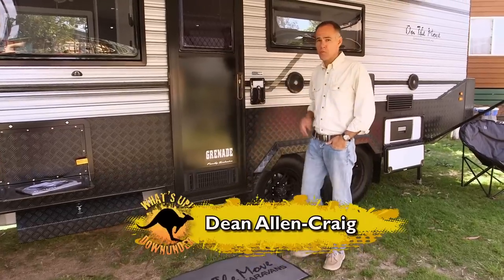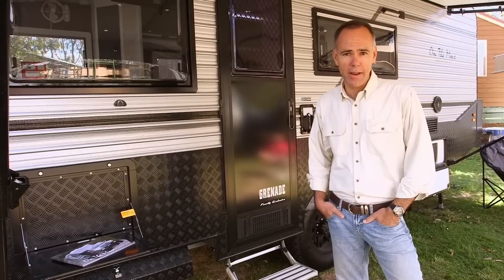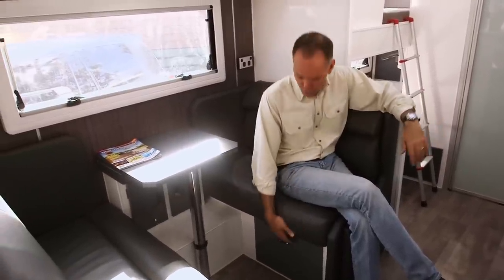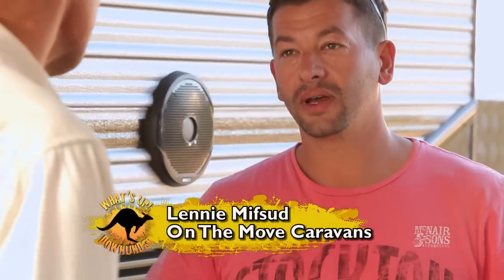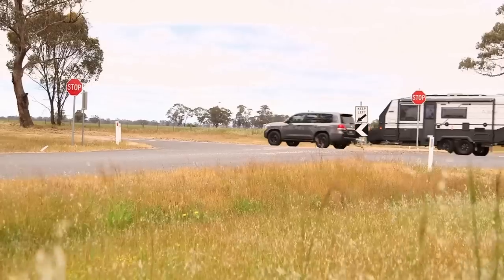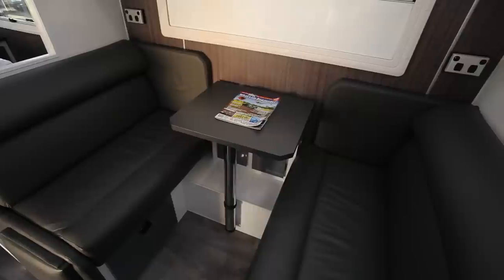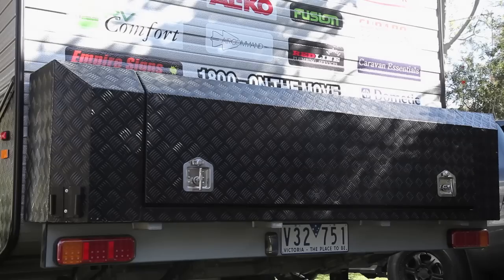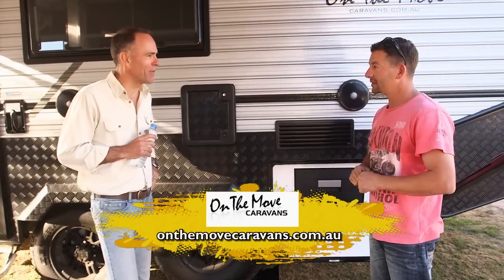WUDU Summer Series E02 - On The Move Grenade - RV On Display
Dean Allen-Craig gets up close and personal with the Grenade by On The Move Caravans.